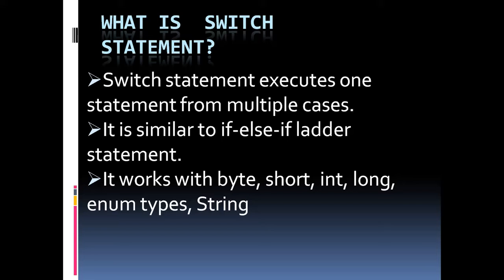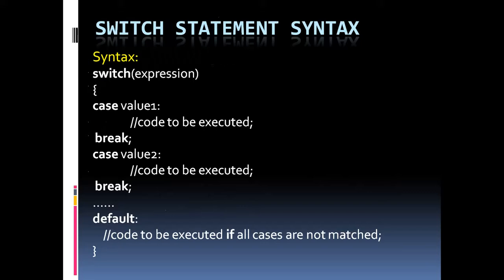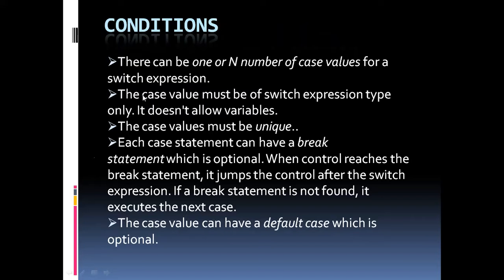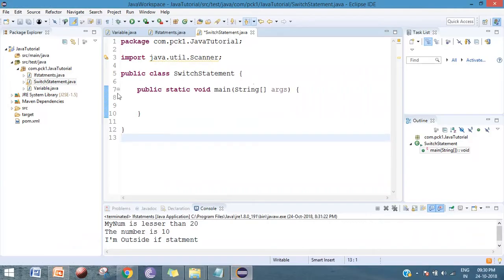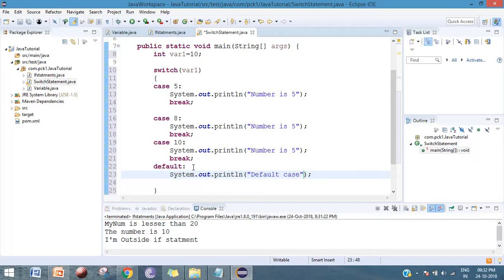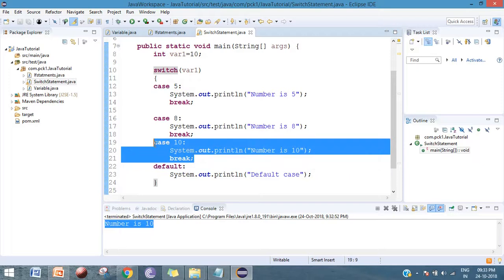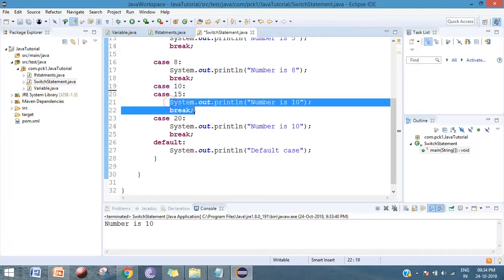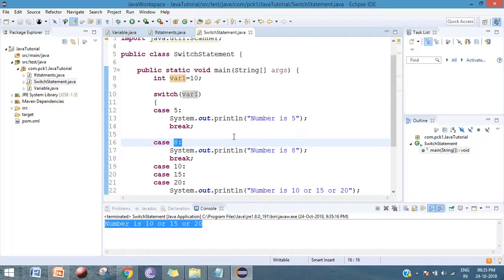Switch Statements in Java Java tutorials for beginners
Title: Switch case in java - Java tutorial for beginners

In this video, you`ll learn switch case statements in java with example programs.

***Agenda
What is  Switch statement?
Switch statement syntax
Conditions  to follow

Switch statement executes one statement from multiple cases.
It is similar to the if-else-if ladder statement.
It works with byte, short, int, long, enum types, String

***Switch statement syntax
Syntax:
switch(expression)
case value1:
  //code to be executed;
 break;
case value2:
 break;
default:
    //code to be executed if all cases are not matched;

***Conditions of switch case statements in Java***
There can be one or N number of case values for a switch expression.
The case value must be of switch expression type only. It doesn't allow variables.
The case values must be unique..
Each case statement can have a break statement which is optional. When control reaches the break statement, it jumps the control after the switch expression. If a break statement is not found, it executes the next case.
The case value can have a default case which is optional.

_Audio & Microphone